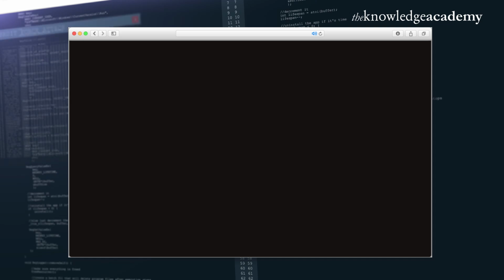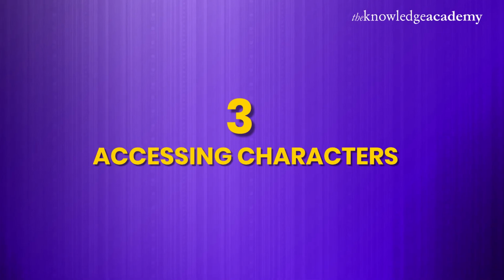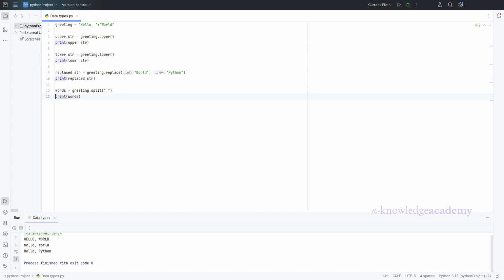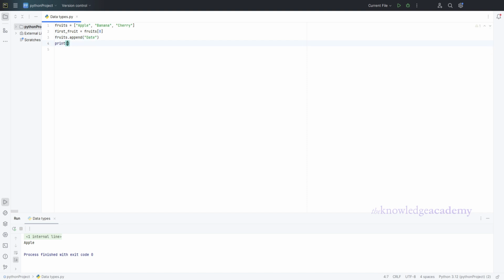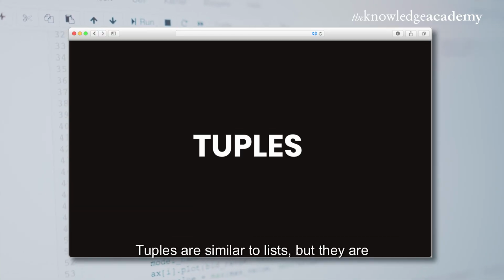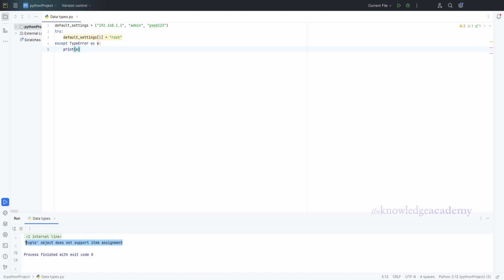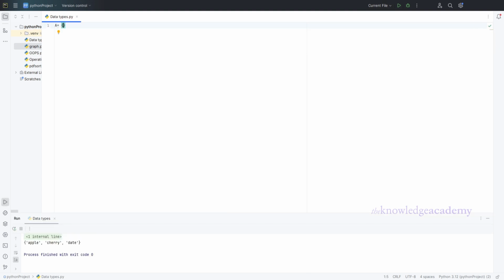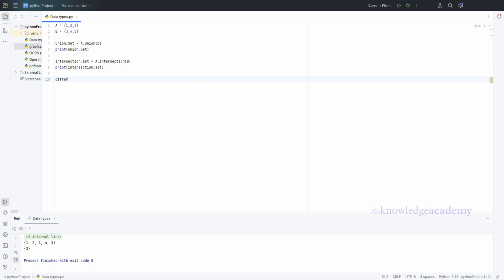Datatypes In Python Part-2 | Strings, Lists, Tuples and Sets in Python | Python Tutorial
In This Video On "Datatypes In Python Part-2 | Strings, Lists, Tuples and Sets in Python | Python Tutorial," we dive deep into four essential data types in Python: Strings, Lists, Tuples, and Sets. Understanding these data types is crucial for effective Python programming, as they provide the foundation for storing and manipulating data. This tutorial is designed to help beginners and intermediate programmers grasp the functionalities and applications of these data types through clear explanations and practical examples.

This video on "Datatypes In Python Part-2 | Strings, Lists, Tuples and Sets in Python | Python Tutorial" Includes the Following Topic:

00:00 Introduction
00:19 Strings in Python
01:39 Lists in Python
02:50 Tuples in Python
03:30 Sets in Python
04:42 Conclusion

1. What are the key differences between Strings, Lists, Tuples, and Sets in Python?
In Python, Strings are sequences of characters used to store text, Lists are ordered collections of items that can be modified, Tuples are similar to Lists but are immutable, and Sets are unordered collections of unique items. Each of these data types has its own unique properties and methods. This video explains the key differences between these data types, how to create and manipulate them, and when to use each one effectively in your programs.

2. How to work with Strings, Lists, Tuples, and Sets in Python?
Working with these data types involves understanding their specific methods and operations. For Strings, we cover concatenation, slicing, and common string methods. For Lists, we explore list operations, list comprehension, and modifying lists. For Tuples, we discuss tuple packing and unpacking, as well as accessing tuple elements. For Sets, we cover set operations such as union, intersection, and difference. This video provides practical examples to demonstrate how to work with these data types, helping you to implement them in your Python projects confidently.

About The Knowledge Academy:
High Success Rate: Accomplish your goals with our 98% pass rate
Industry Accredited: Learn with confidence, accredited by PeopleCert, PMI
Worldwide Centers: Access top-tier learning in 195 countries
Excellence Acknowledged: Recognised by The Times and PWC for our commitment
Wide Partnerships: Benefit from our extensive network of 3000+ organisations
Flexible Learning: Explore diverse training methods tailored to your needs